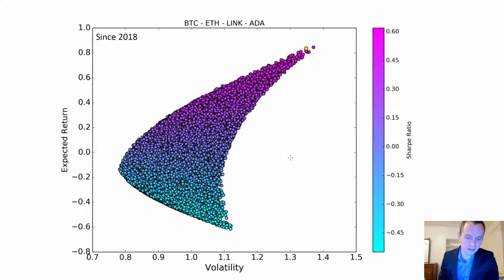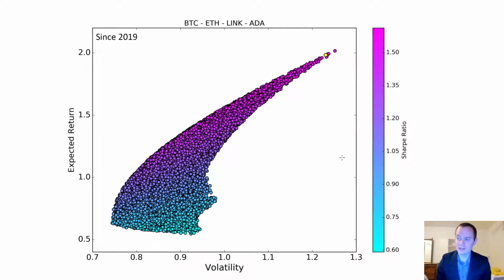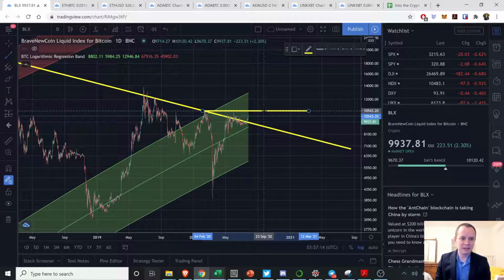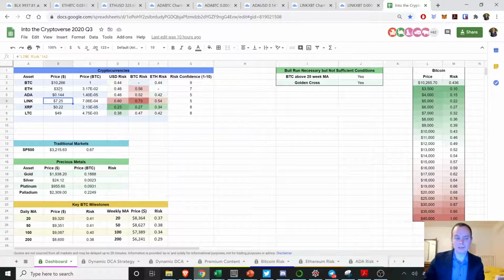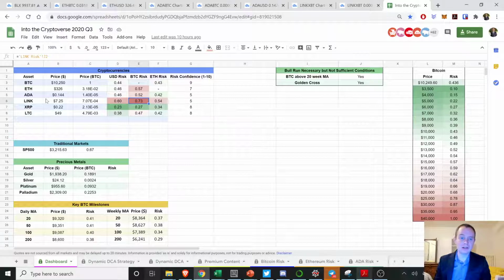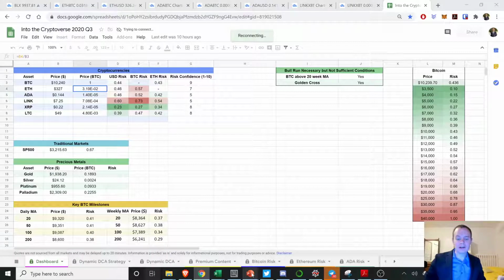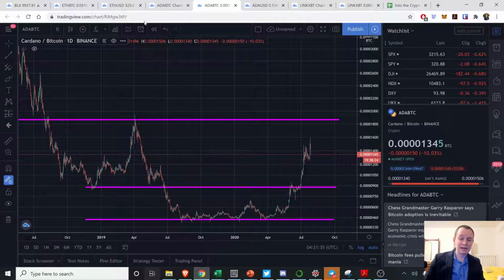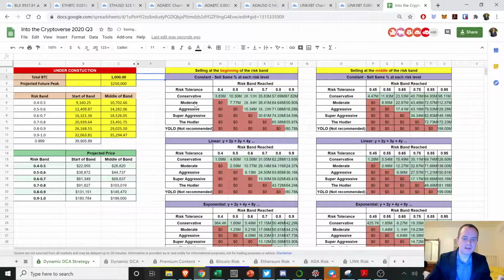The Quantitative Investor 1.17: Modern Portfolio Theory (BELA), Tax Discussion, and Market Analysis